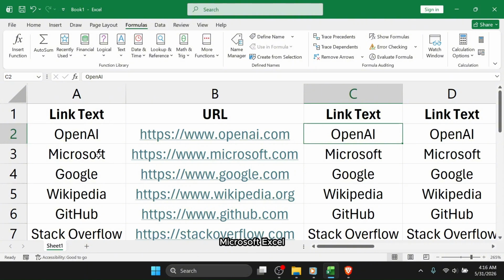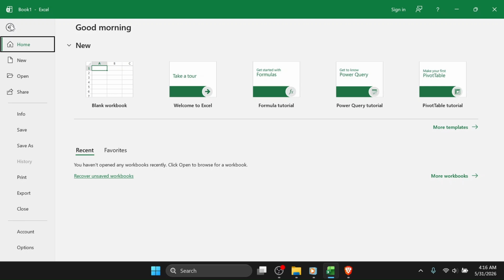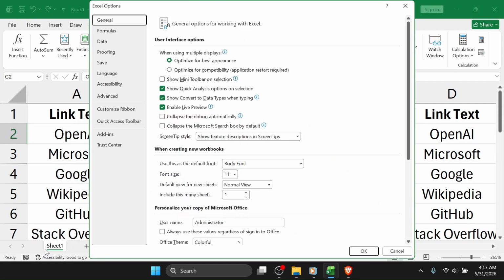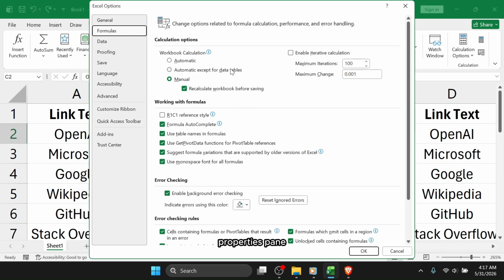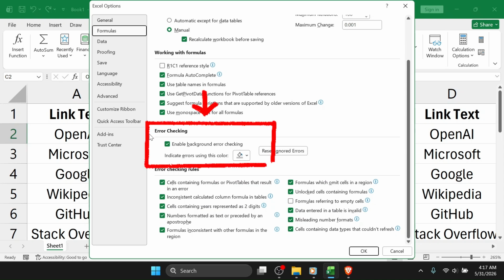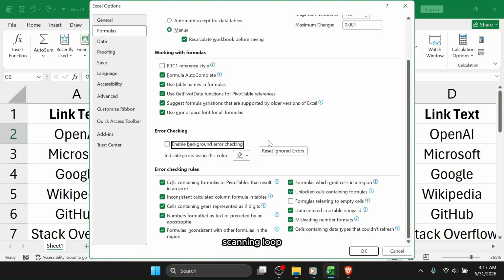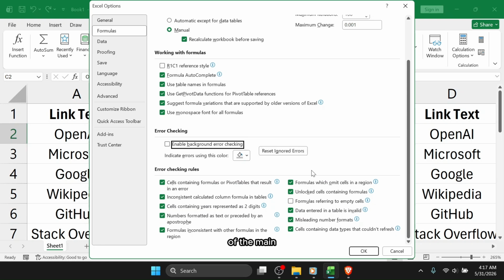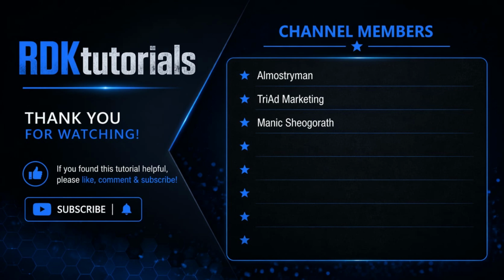How To Speed Up Slow Microsoft Excel Performance by Disabling Background Error Checking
In this spreadsheet-optimization tutorial, you will learn how to permanently disable the automated background error checking engine. Letting Excel constantly audit millions of tracking cells for minor inconsistencies in the background is an absolute nightmare—it drains your processing power, triggers green error triangles across your sheets, and chokes your system performance during data computation. This guide tells it like it is: let's kill the background scan completely to reclaim your processing velocity right away.

If you want a high-speed, professional calculation environment for your current and future projects, this is the 100000% correct way to clear out the software lag.

Step-by-Step Instructions
Open Excel Settings: Launch your spreadsheet, look at the top-left corner of the interface menu ribbon, and click on File.

Access System Options: Move to the absolute bottom of the left-hand navigation sidebar panel and select Options.

Navigate to Formulas: A detailed configuration options window will pop up on your screen; click on the Formulas tab located near the top of the sidebar list.

Locate Error Checking: Scroll down through the formula properties layout until you reach the section explicitly headered Error Checking near the center of the pane.

Kill the Background Engine: Locate the specific setting checkbox explicitly labeled Enable background error checking.

Uncheck the Rule: Click the tracking box to uncheck it and completely shut down the automated real-time scanning engine.

Clear the Green Triangles (2026 Tip): To clean up your existing text layout, drop down to the row labeled Indicate errors using this color. Click the color picker menu and switch it, or notice that unchecking the main box instantly clears all distracting green background error indicators from your active cell layout 100000% automatically.

Lock the Performance Preferences: Drop down to the bottom of the main options window and click the OK button one final time to lock your new speed rules into the system core.

Meta Keywords
speed up slow microsoft excel performance, disable background error checking excel tutorial, remove green triangles excel cells guide, fix excel lagging formula computation settings, microsoft excel options formulas tab, excel background processing power optimization, stop excel checking errors background engine, custom spreadsheet speed layout configuration, manual error tracking excel settings, fix slow excel file loading 2026, microsoft office performance utility tricks, professional financial spreadsheet optimization, prevent excel freezing heavy data processing, clear cell background calculation error marks, optimize microsoft excel execution velocity